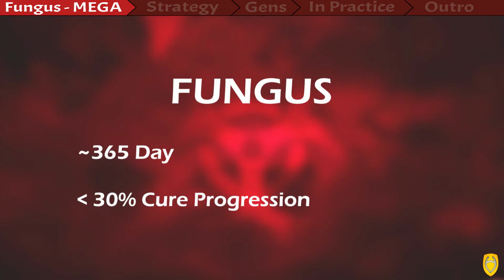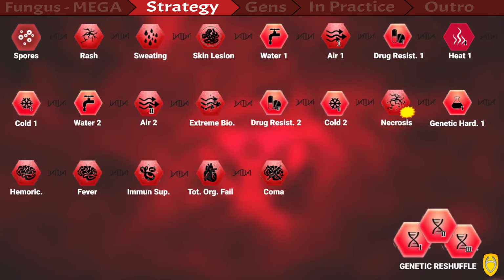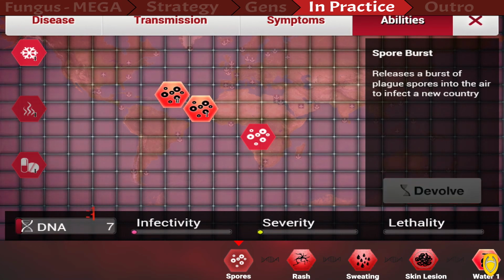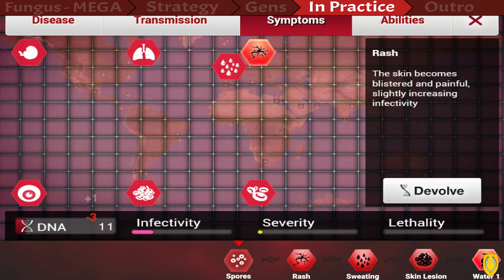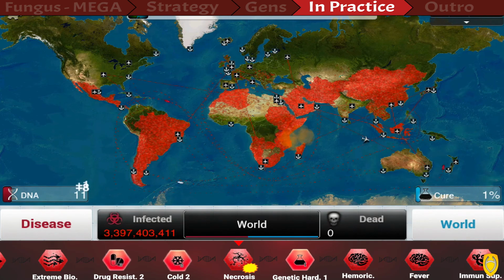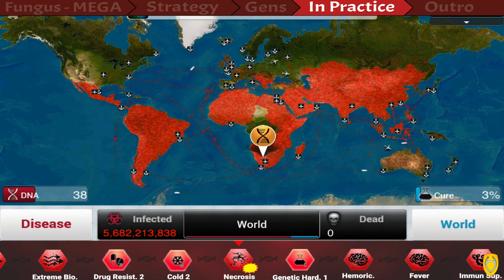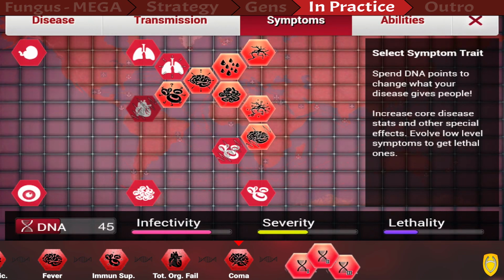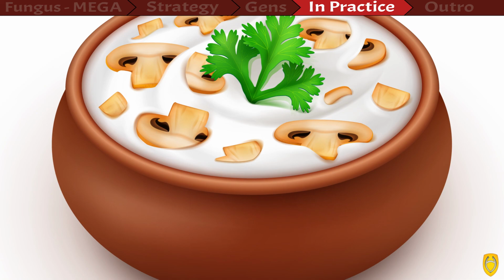Plague Inc - Fungus on Mega Brutal - 5 Stars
This guide is about how to beat the Fungus scenario on mega brutal while aiming for a perfect score.

Hope it is helpful. Let me know how you beat the scenario in the comments!